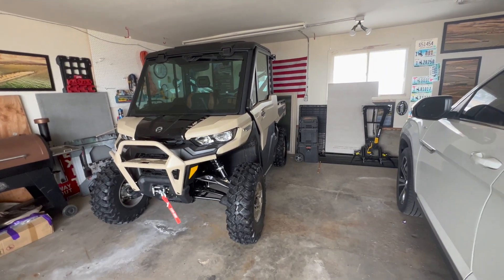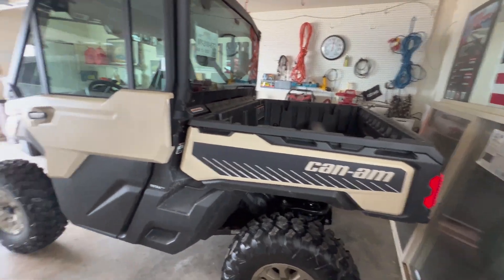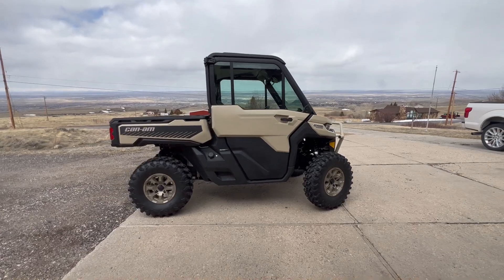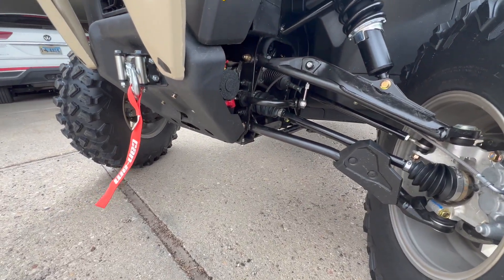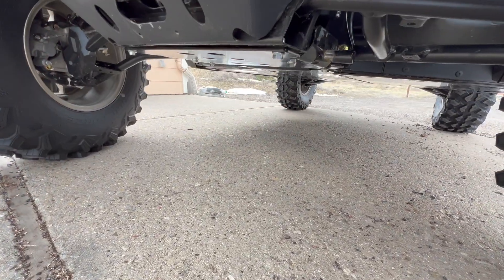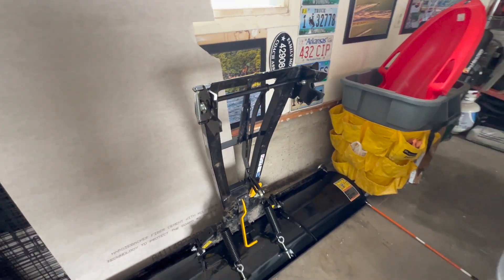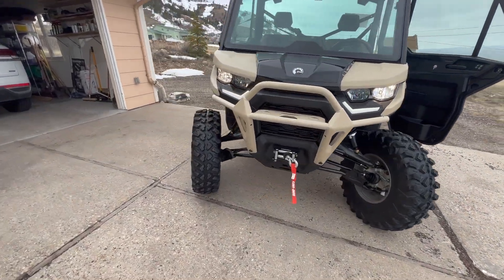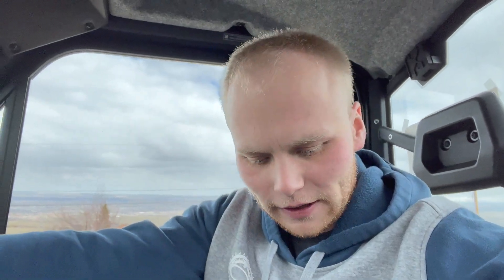Price Of 2023 Can Am Defender Limited | Tan & Black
How much I paid for my Tan & Black Can Am Defender Limited.